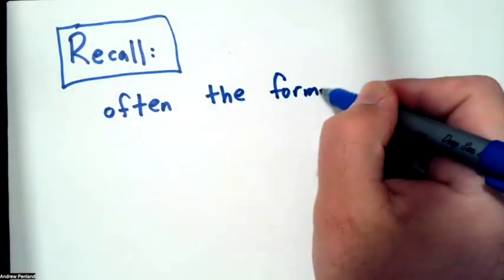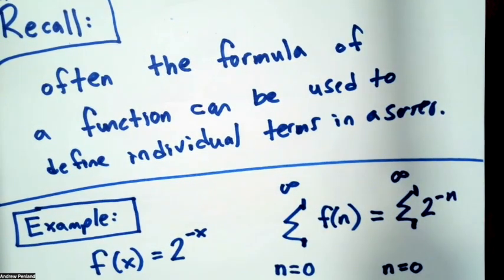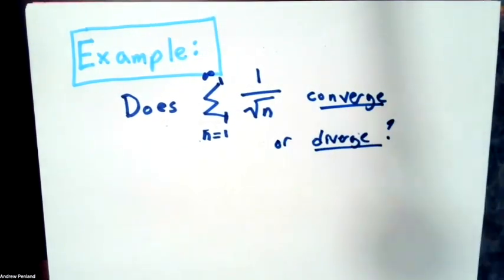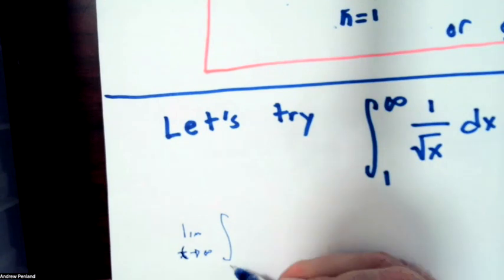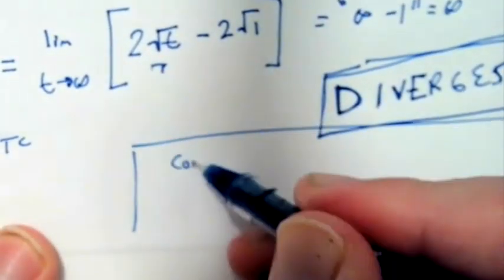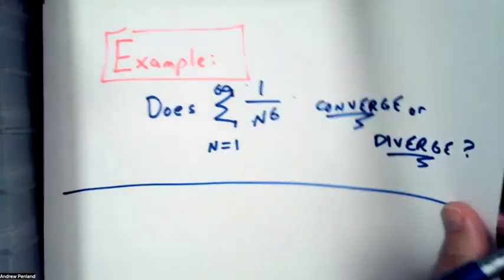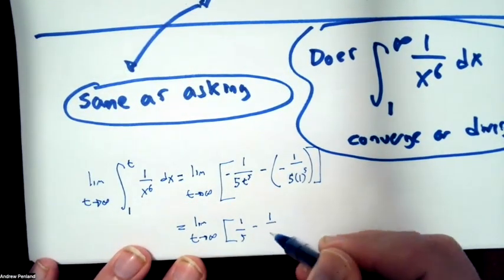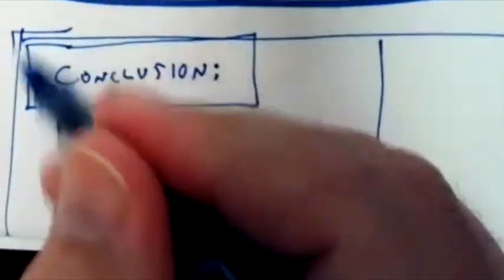Integral Test for Series.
The integral test tells us that if we have an improper integral and a conven infinite sum based on the same formula, that the sum and the integral have the same behavior. Often this makes determining convergence of one of these easier, since we can convert it to the other.